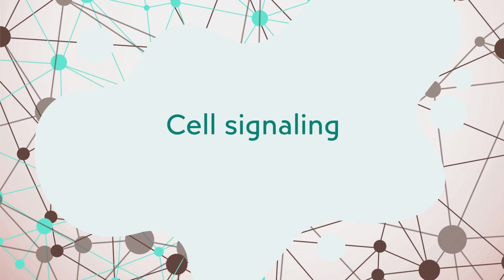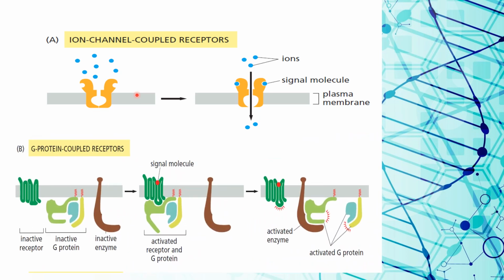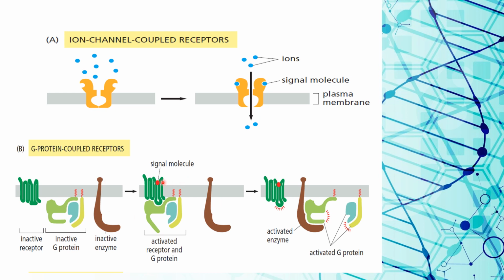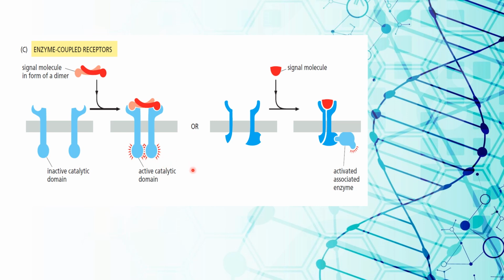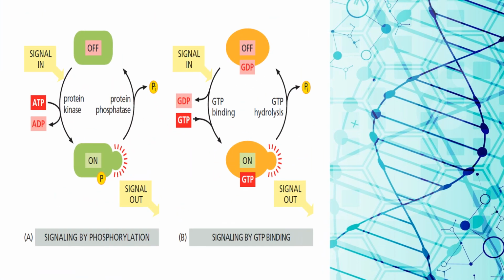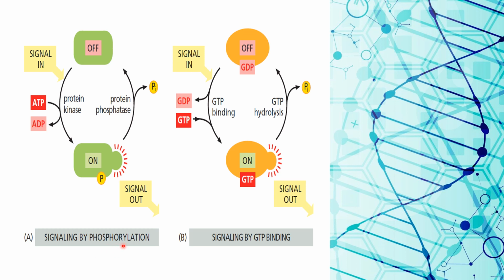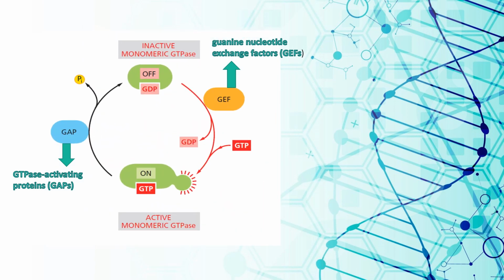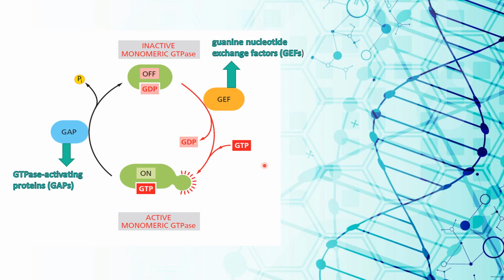CELL SIGNALLING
Types of cell surface Receptors